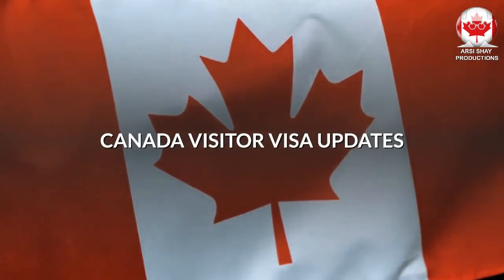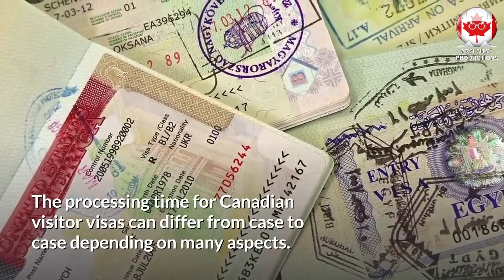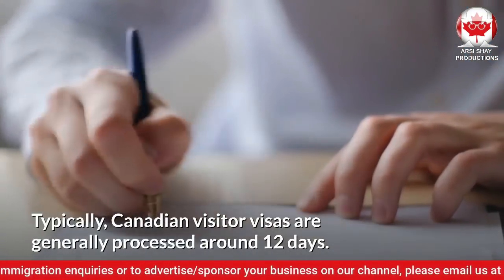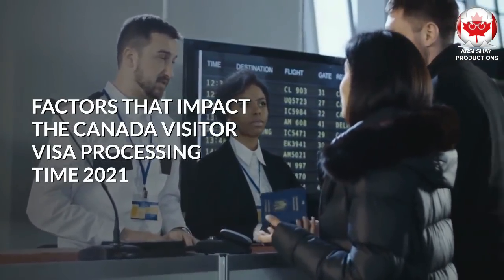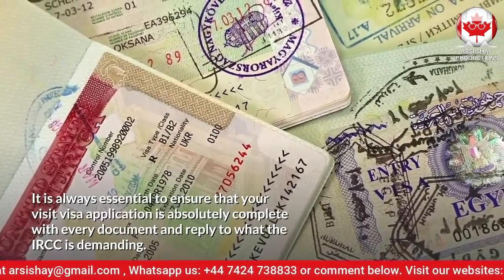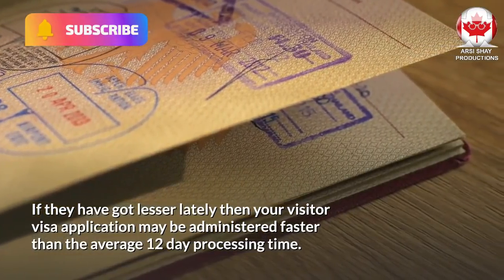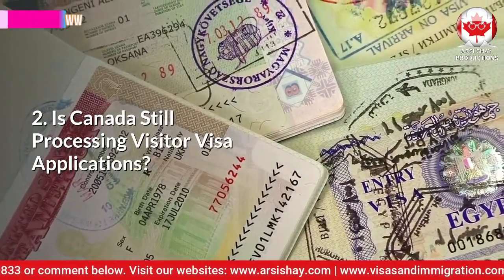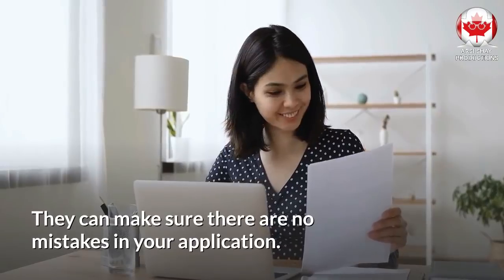DELAYS IN CANADA VISITOR VISA UDPATES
In today’s video update, we will talk about the time duration required to get a Canada Visitor Visa.

The good news is that, Canada is acknowledging and processing Canada Visitor Visa also known as Tourist Visa applications, on the other hand, there may be some delays because of the COVID-19 pandemic.

Canada is one of the most famous destinations for immigrants to visit, so it’s no wonder that they get thousands of visitor visa applications annually. Visiting Canada can be a very smart choice for foreigners to visit friends, family, travel, or even do business. The processing time for Canadian visitor visas can differ from case to case depending on many aspects.

If you are worried about the processing times for different Canadian visas, please click on the links mentioned below for more updates on Canada Visa Processing Times.

AVERAGE CANADIAN VISITOR VISA PROCESSING TIME

FACTORS THAT IMPACT THE CANADA VISITOR VISA PROCESSING TIME 2021
TOP QUESTIONS ABOUT VISITOR VISA PROCESSING TIMES
1. How Long Does It Take to Get a Visitor Visa to Canada?
2. Is Canada Still Processing Visitor Visa Applications?
3. How Can I Get a Tourist Visa Fast in Canada?